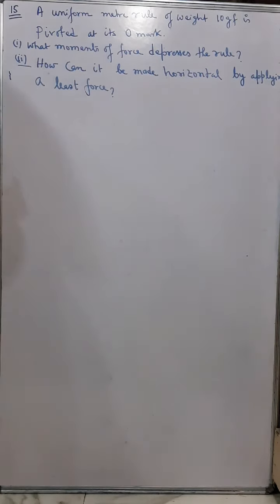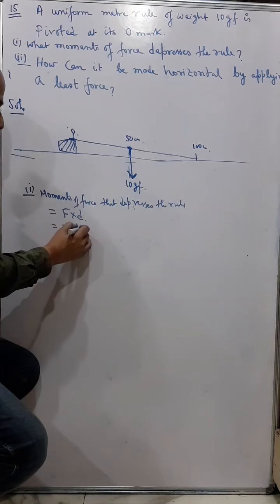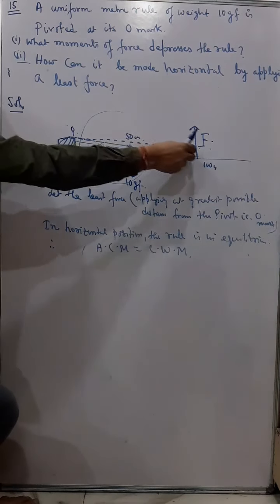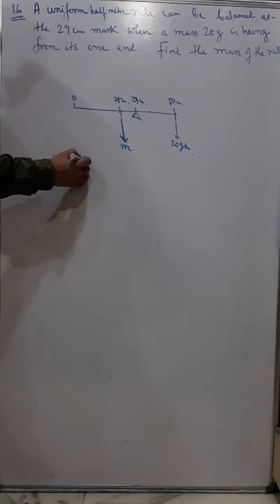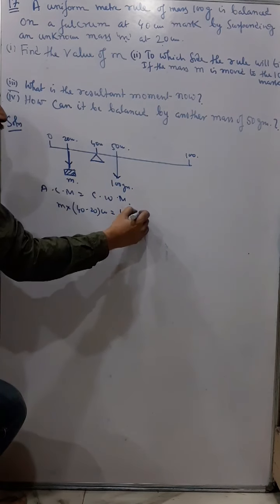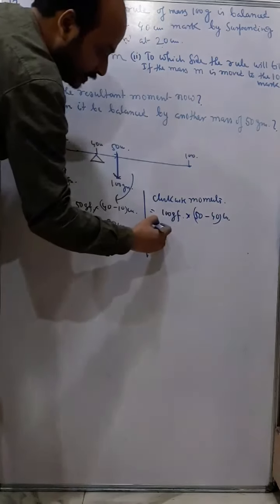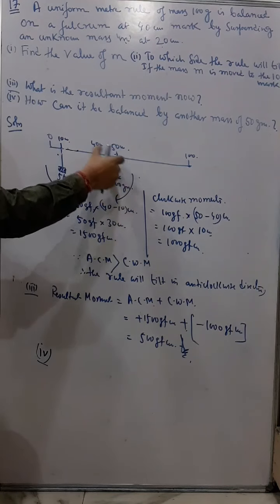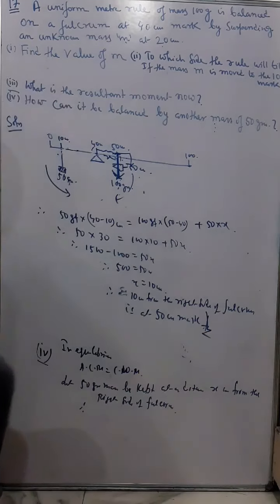Moments of force part 3 class 10